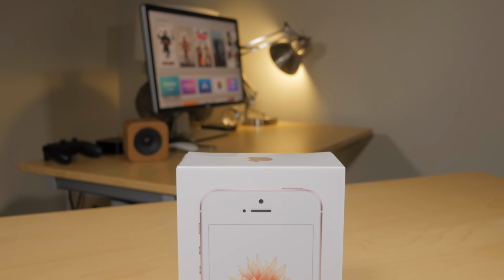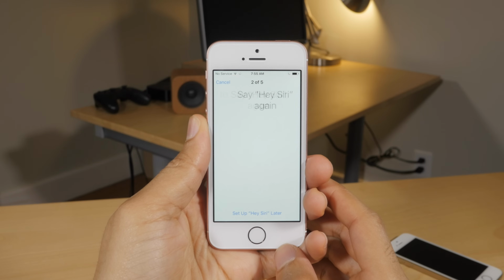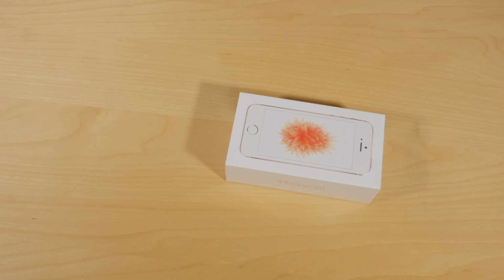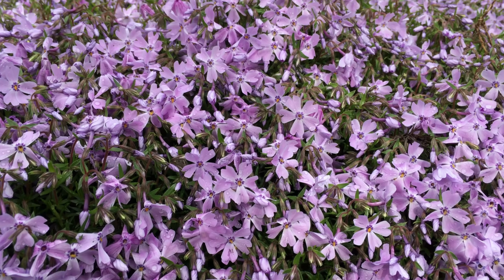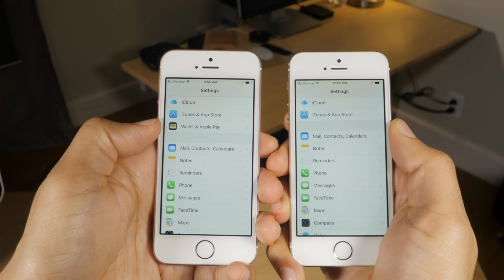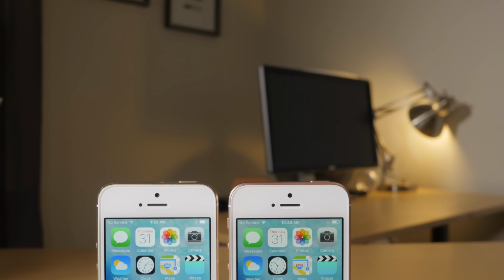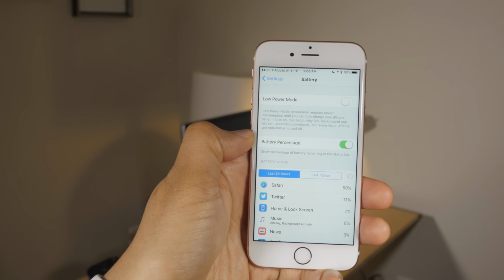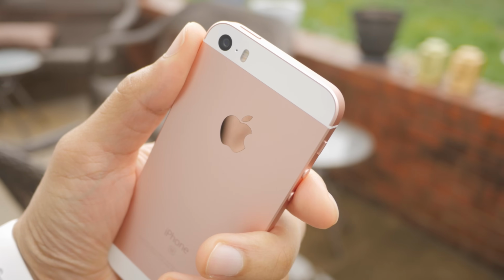iPhone SE: top 15 features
Is it worth buying if you're an iPhone 5s owner? Read our full walkthrough

The iPhone SE starts at just $399 for 16GB.

## Top 15 iPhone SE features covered in video
-Form factor
-A9 Processor
-M9 motion coprocessor with untethered "Hey Siri"
-Rose gold
-Inset Apple logo
-Redesigned chamfered edges
-2GB RAM
-12-megapixel iSight Camera
-No camera bump
-4K Video
-240fps Slo-mo
-Retina Flash
-Live Photos
-Apple Pay
-Faster network speed
-Better battery life for Internet usage and video playback

## 5 Not-so-good iPhone SE features covered in video
-1.2-megapixel FaceTime Camera with ƒ/2.4 aperture
-Contrast ratio
-1st generation Touch ID
-No 3D Touch
-Smaller screen